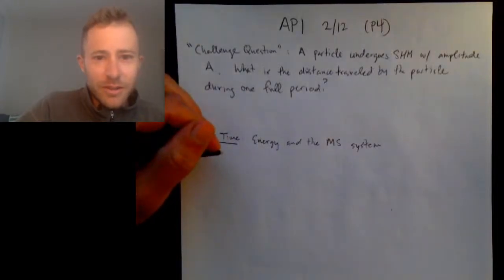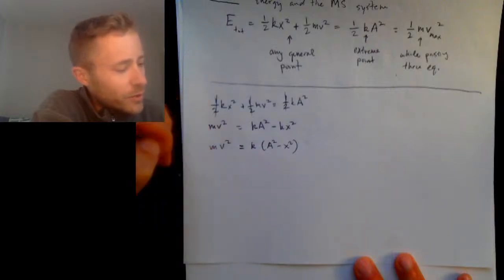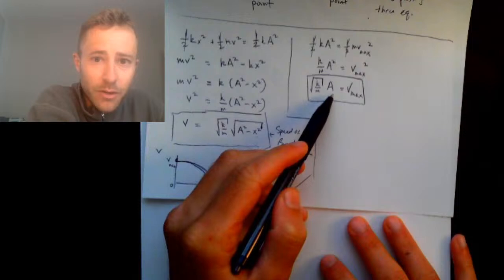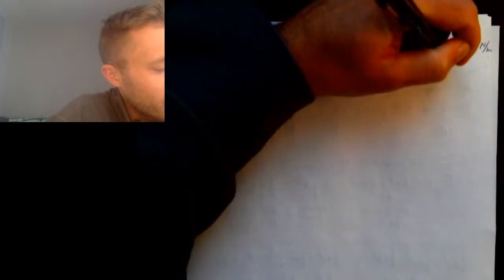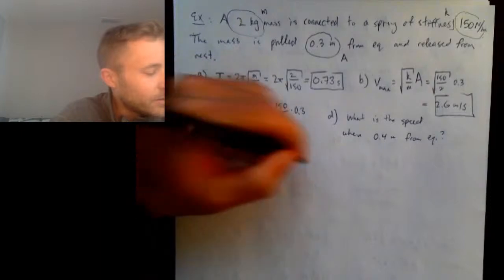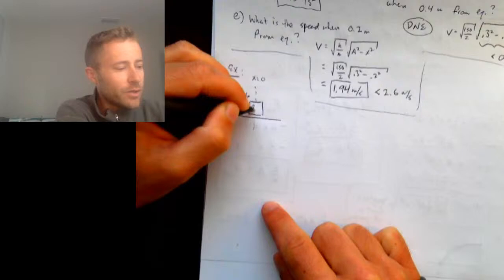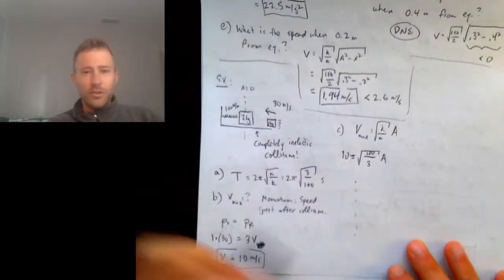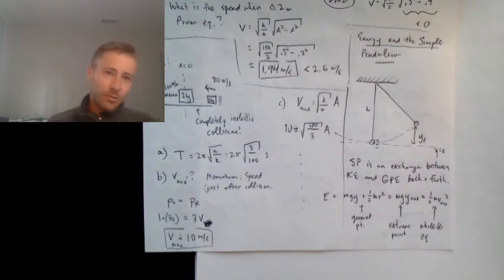AP1 2/12 (P4)